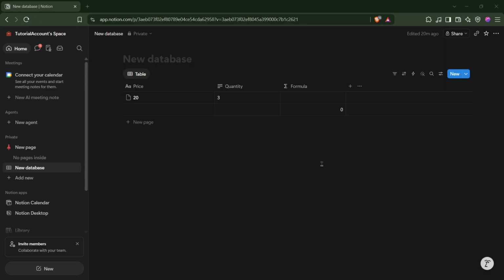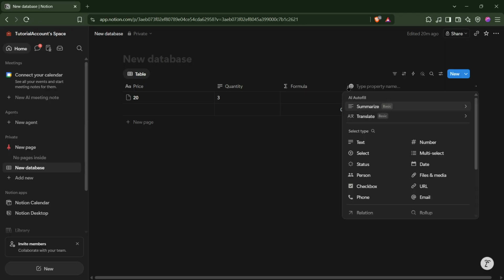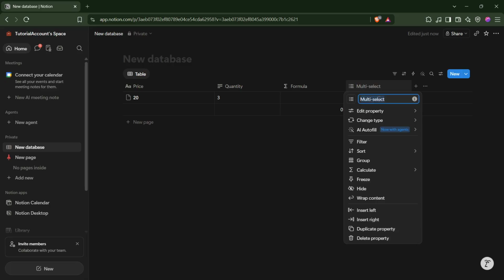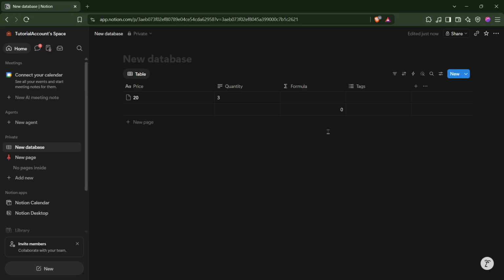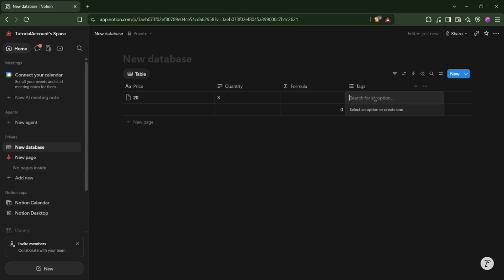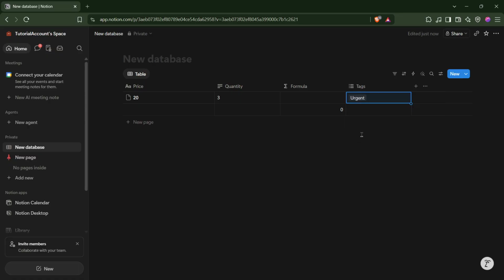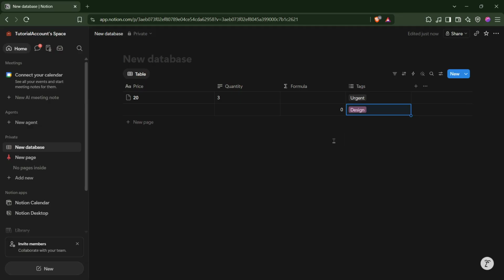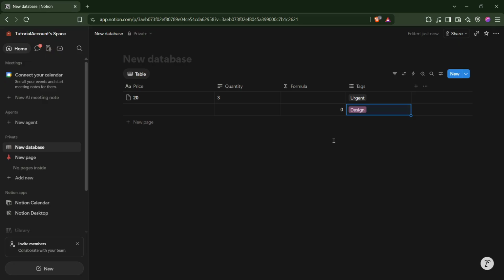How to Add Tags in Notion (2026 Method)